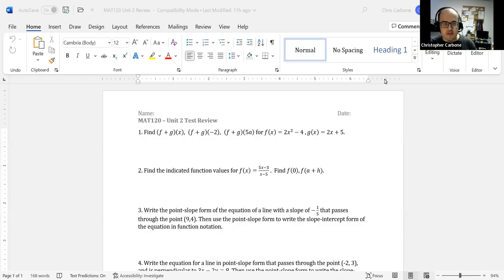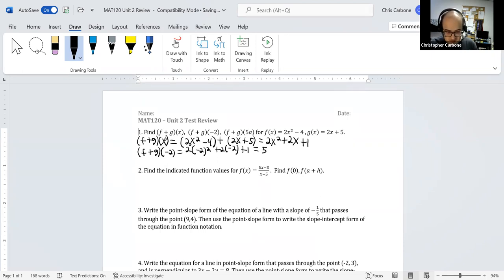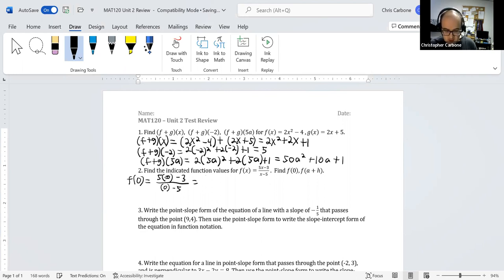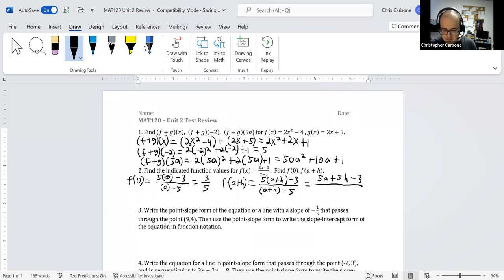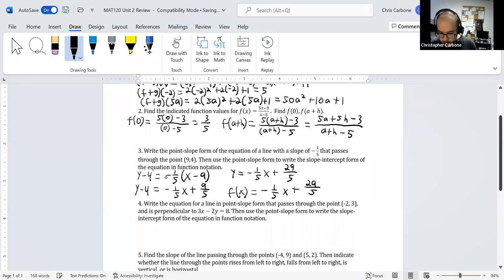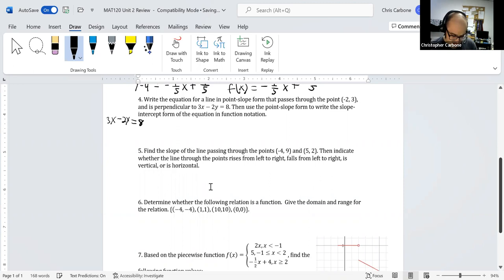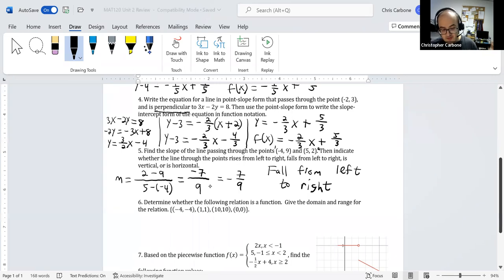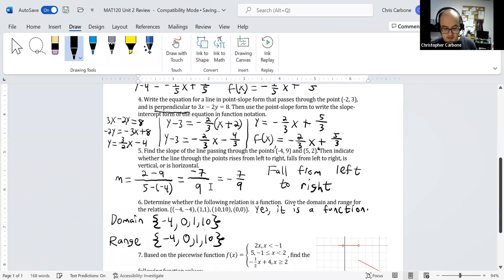Slope and Lines Review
In this video, we review functions, slopes, and linear equations.

MAT120 Unit 2 Review.